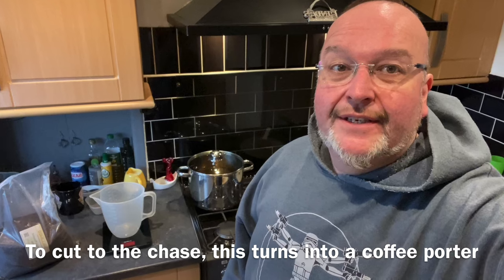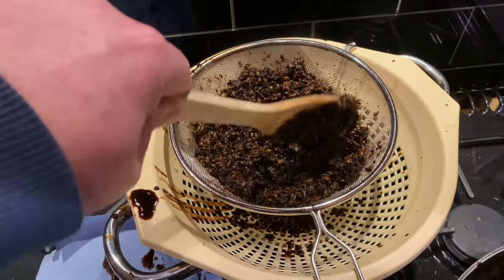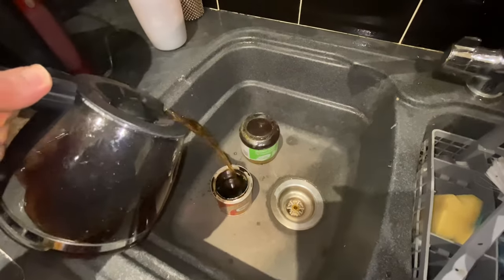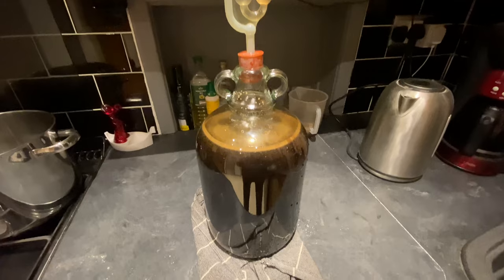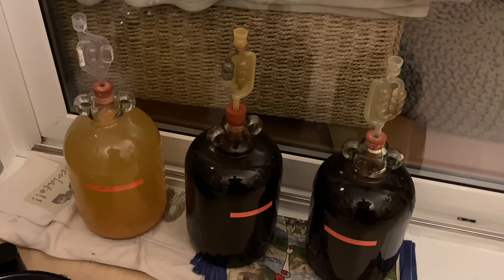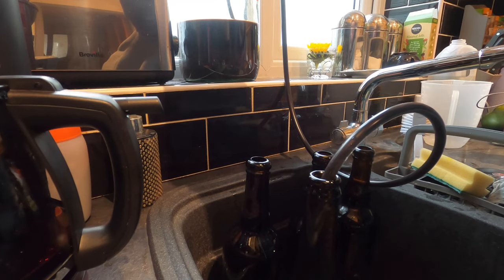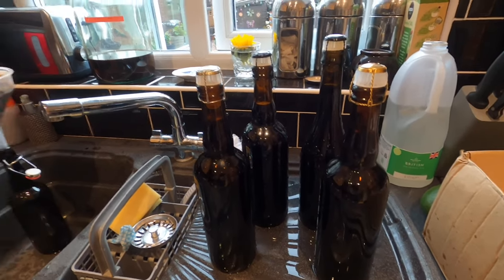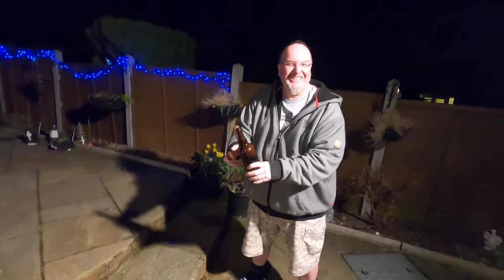Making An All-Grain Coffee Porter Beer: Full Film From Grain To Glass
Hey folks, in this film I will be making a coffee porter using roasted barley grains along with some pale malt grains. I'm going to be completely honest and say that I didn't know if this would turn out to be a porter or a barley wine, I really didn't know what I was properly doing.

This is my first home brew beer film that I've uploaded onto YouTube, and this particular beer is only the second time that I have brewed beer from grain. As it happens this is the first of my brewed from grain beers that I have opened.

As I stated previously, I had pretty much no idea what I was doing making beer from grain, but I read a few web pages and wanted to give it a go, so followed some guidance (broadly) and then made it up as I went along.

The film contains the entire preparation of the wort, including the boil and then straining before yeast and coffee is added and fermentation begins. Following the end of fermentation, the beer is bottled and left to rest for one month.

After a month the first bottle is opened...to EXPLOSIVE results! A nice bit of comedy to conclude with and certainly a learning curve to be climbed!

The end beer is certainly very tasty and definitely a coffee porter.  Onwards and upwards!